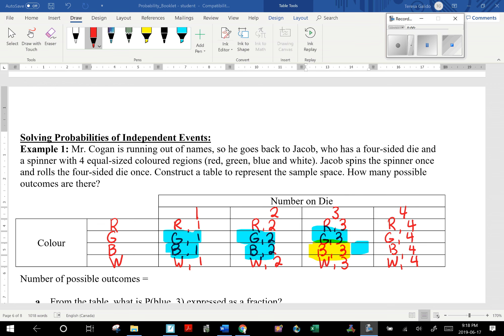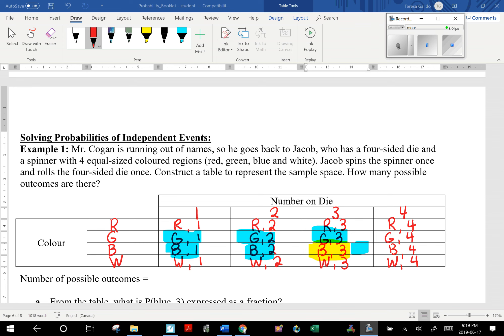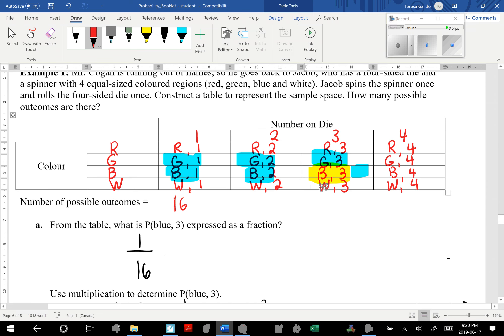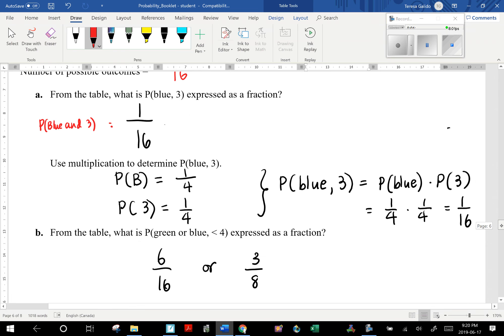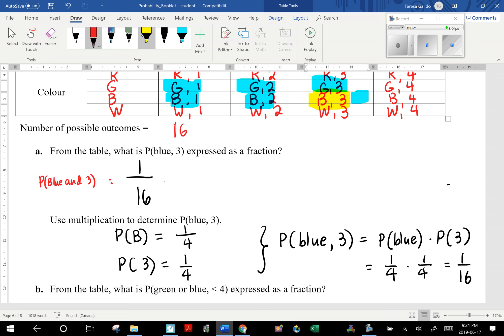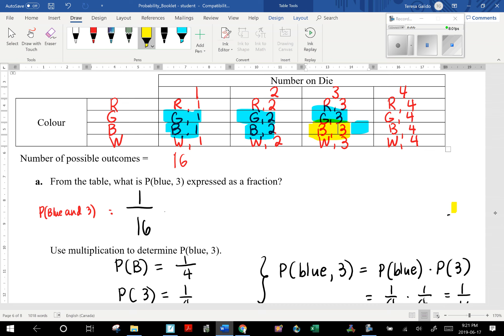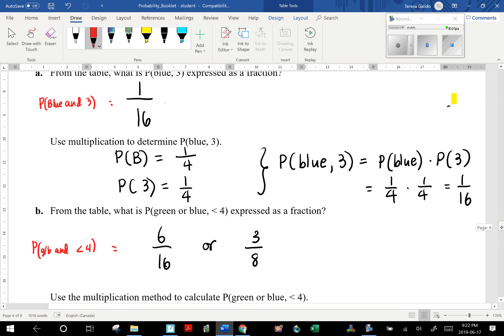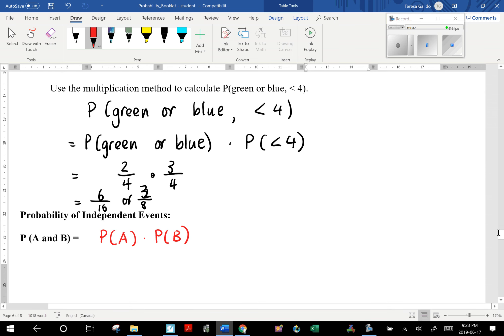Probabilities of Independent Events